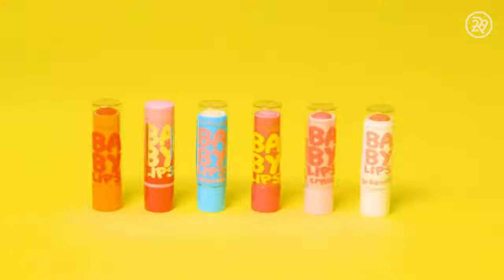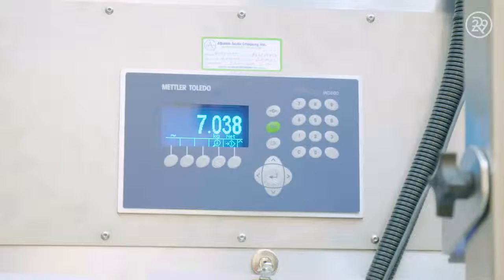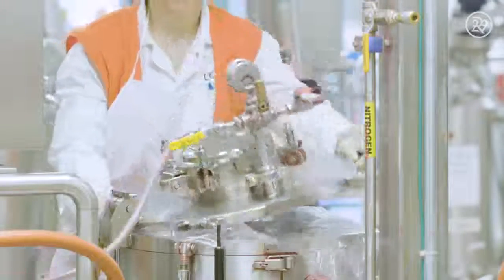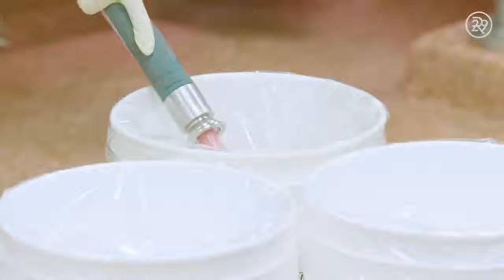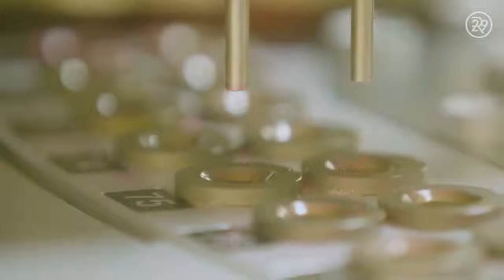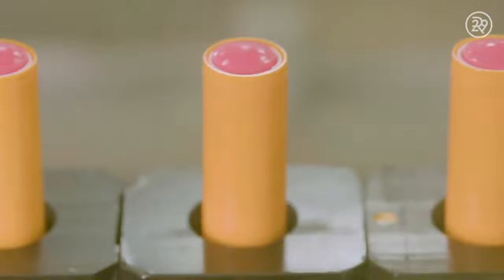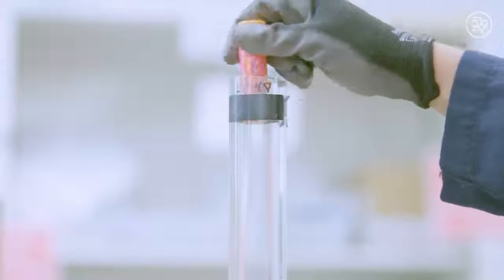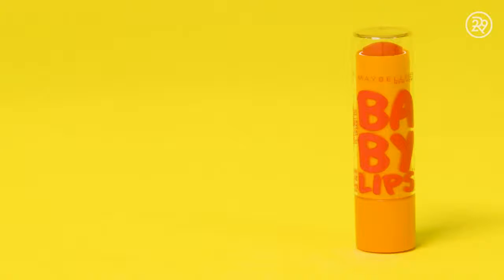How Maybelline Baby Lips Are Made Refinery29 - Female Narration Voice Over